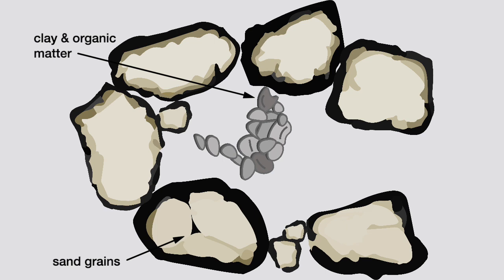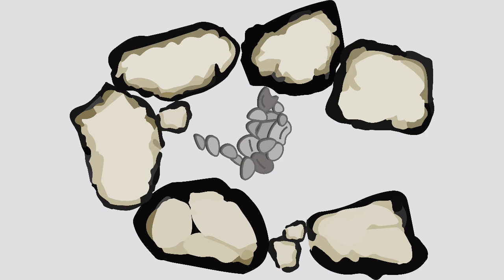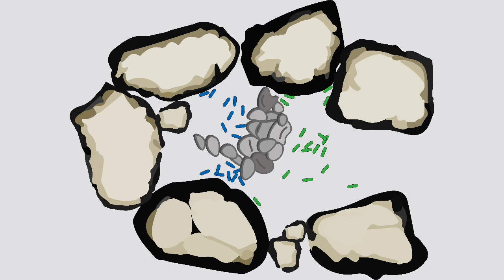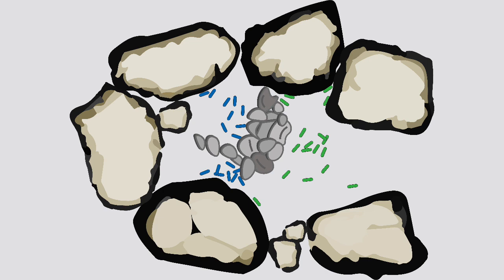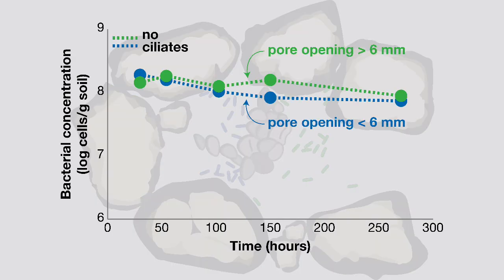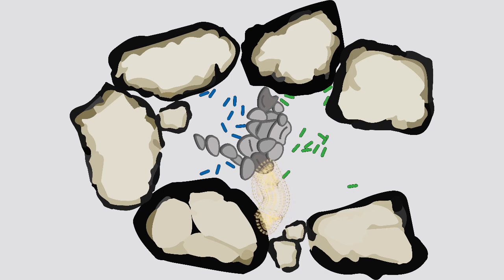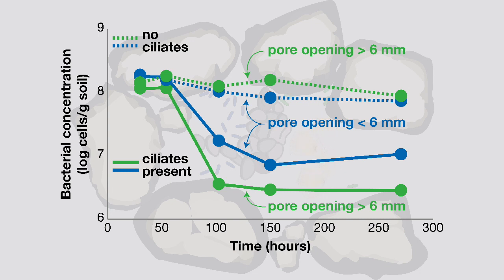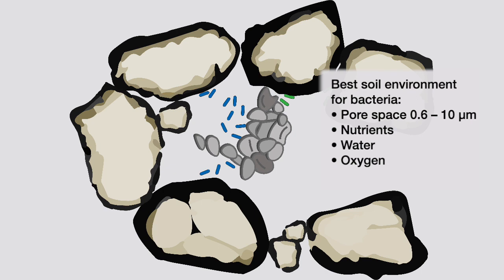Soil predation and pore space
All organisms in soil occupy the pore space surrounded by mineral particles, plant roots and organic matter.

Concept drawing: Deirdre Gleeson, Daniel Murphy
Audio: Deirdre Gleeson
Illustration: Ooid Scientific
Animation: Science with Style